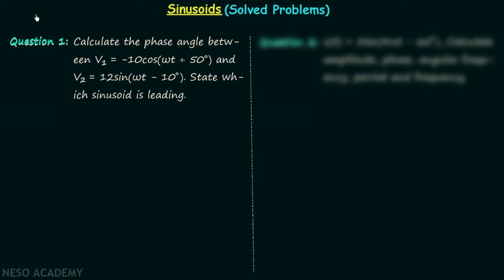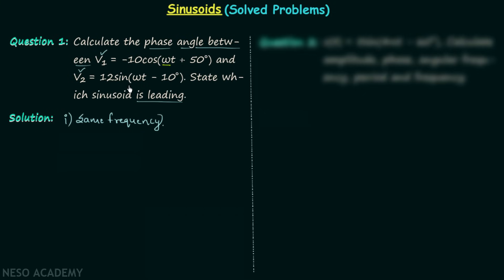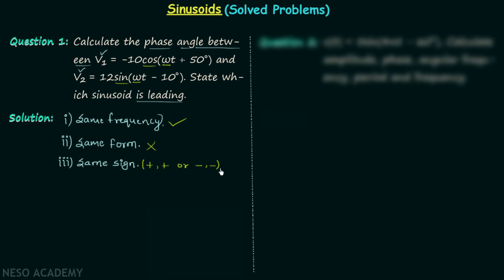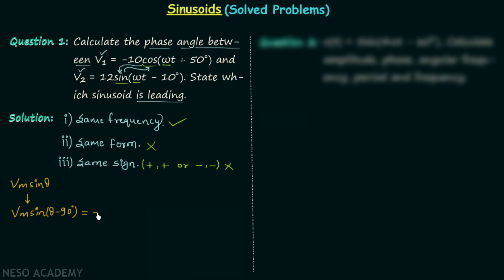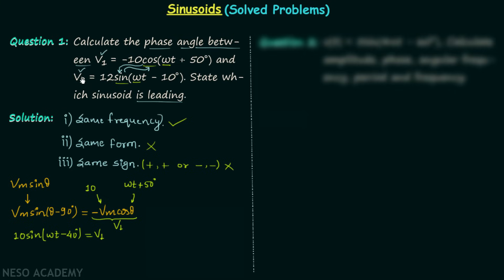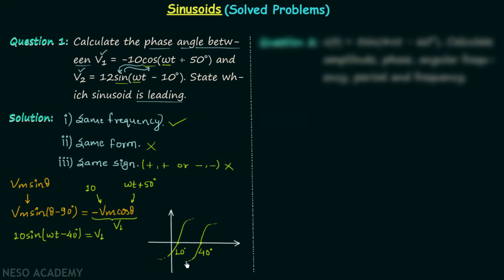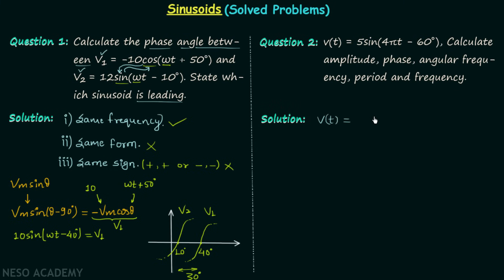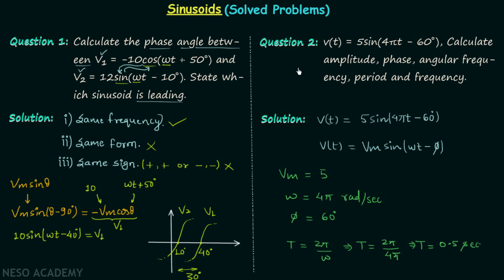Sinusoids (Solved Problems)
Network Theory: Sinusoids (Solved Problems)
Topics discussed:
1) Finding out the leading and lagging sinusoids.
2) Calculation of the phase angle.
3) Calculation of frequency.